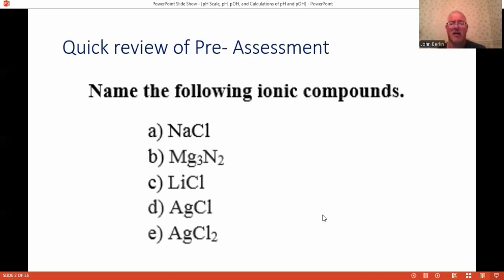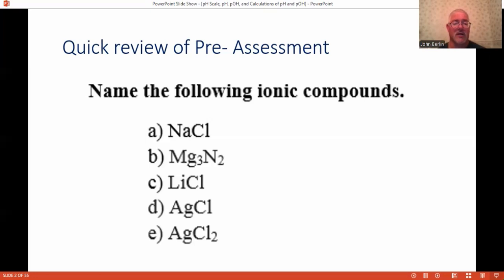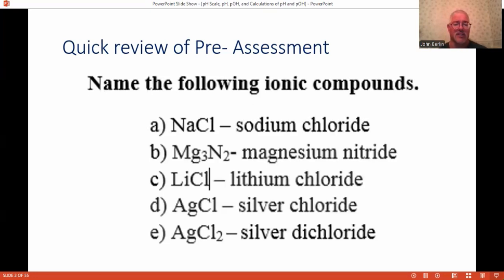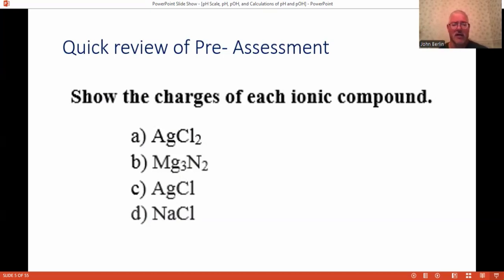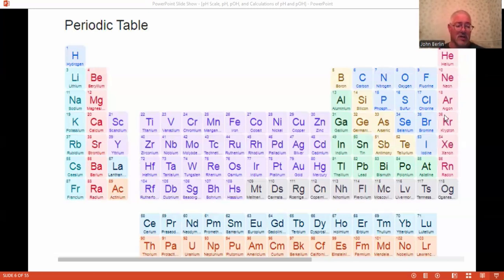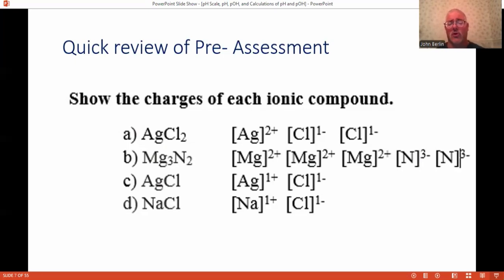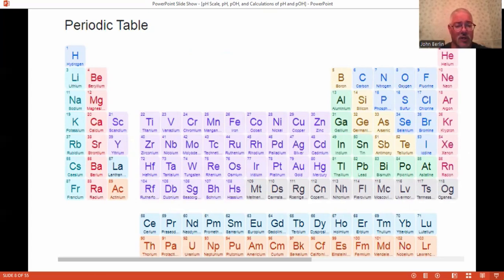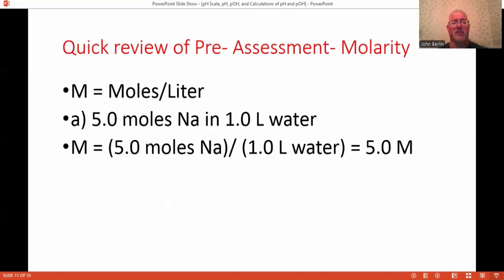pH Scale, pH, pOH, and Calculations of pH and pOH Part 1